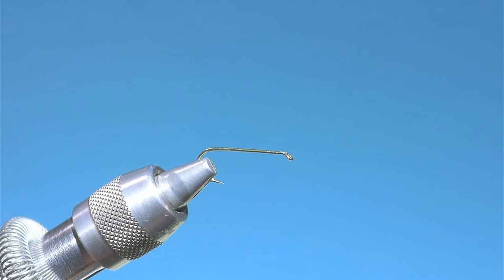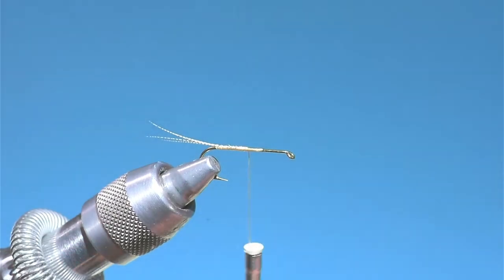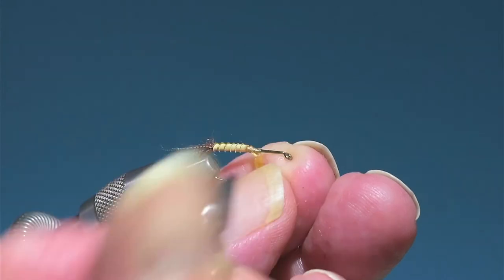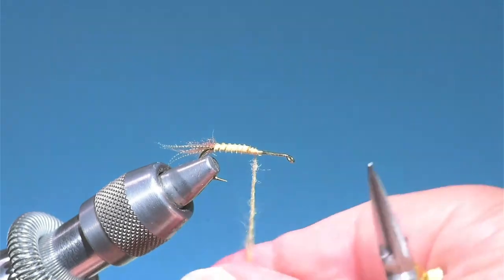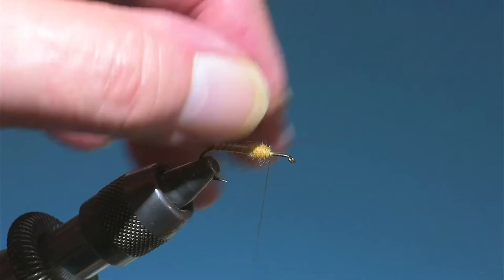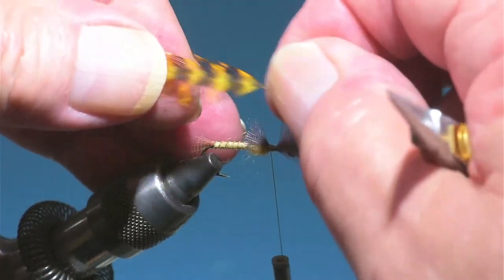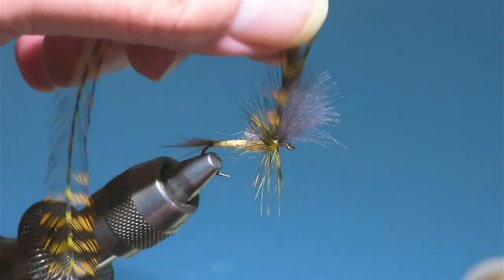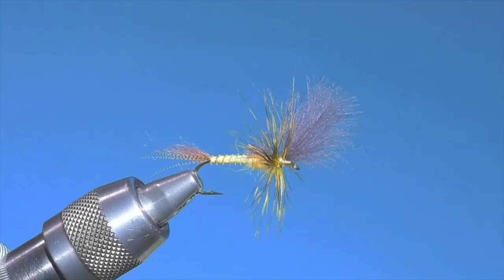Harrop's Brown Drake Cripple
Part of the Last Chance Cripple family, a go-to if the Brown Drakes are happening on Henry's Fork. Don't go to Idaho without these!

       Harrop's Brown Drake Cripple Recipe
Tail: Wood duck flank with rusty dubbing extending halfway down
Body: Tannish yellow turkey biots
Thorax: Tannish yellow dubbing
Wings: CDC
Hackle: Grizzly dyed tannish yellow